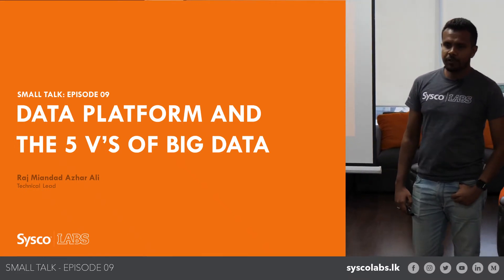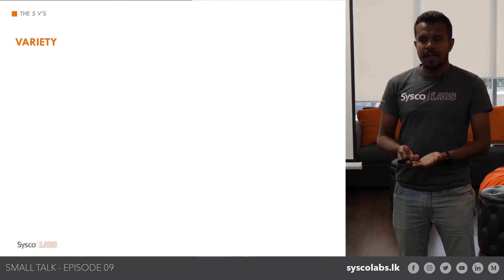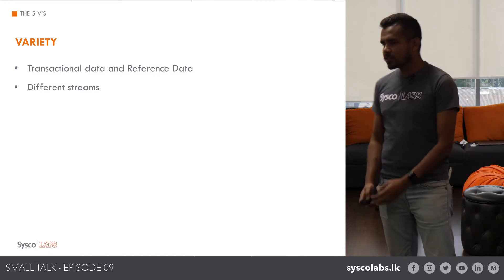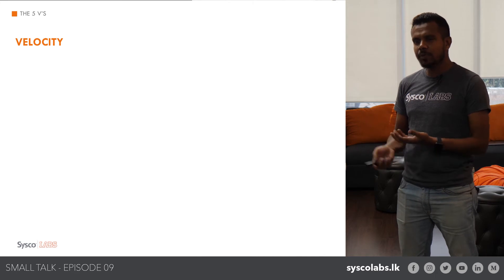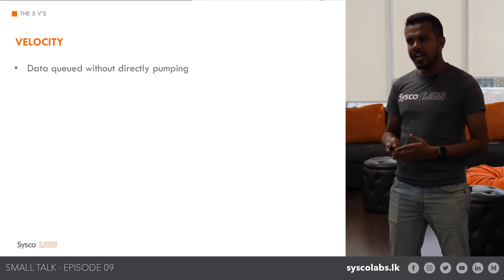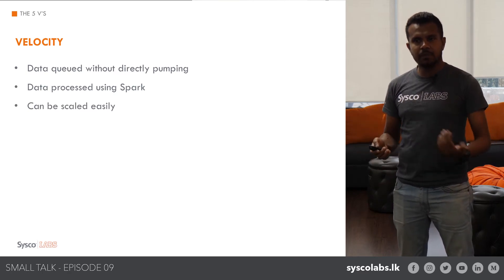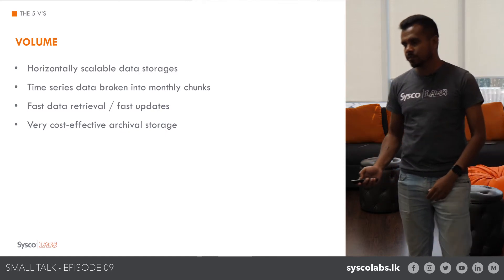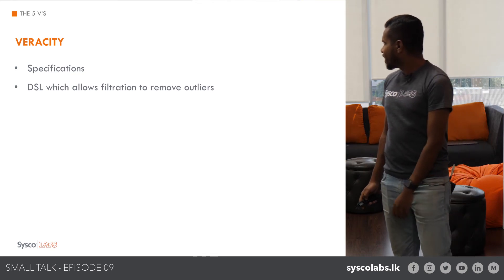Small Talk EP9 - Data Platform and the 5 V's of Big Data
In this episode of the Small Talk Series; Raj Miandad, Technical Lead from the CAKE Core team, talks about the 5 V's of Big Data.